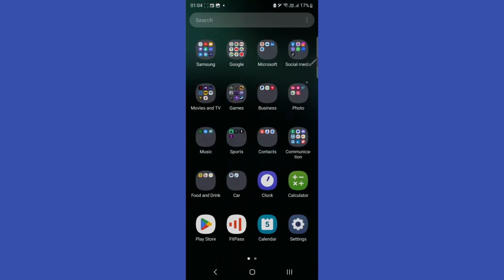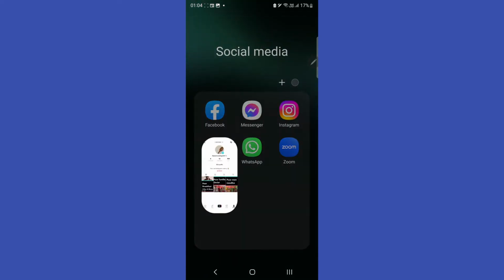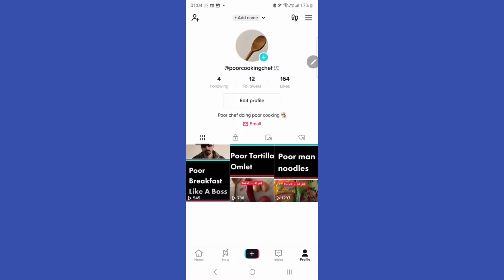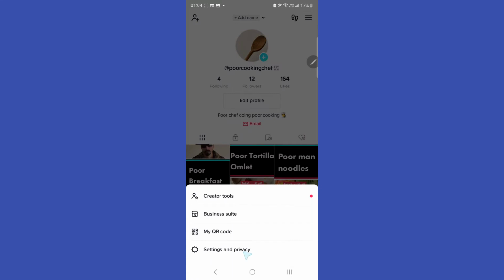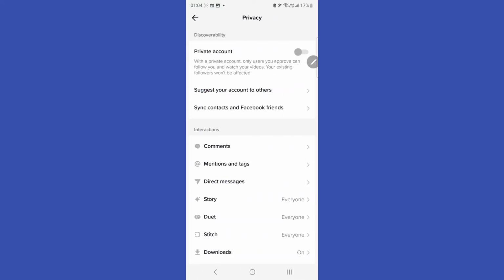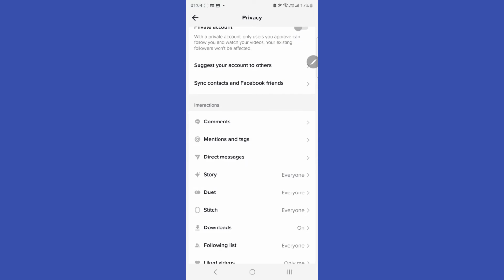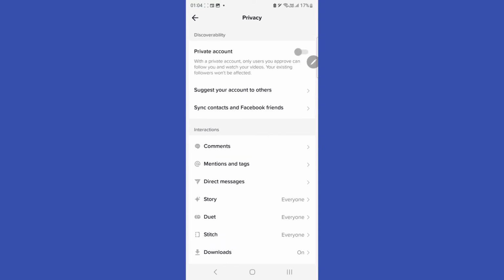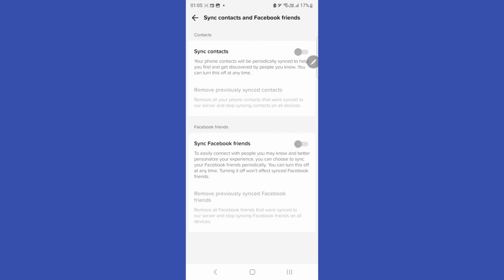How To Add Facebook Contacts To TikTok Profile